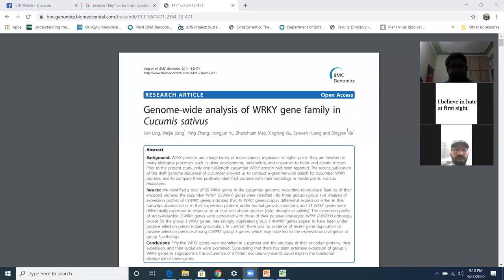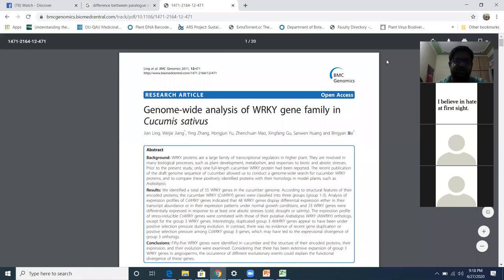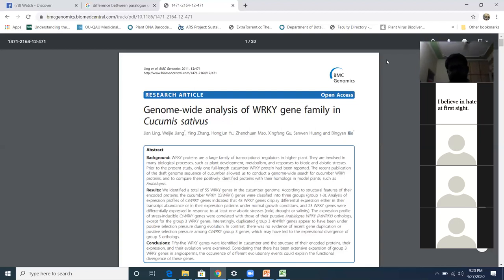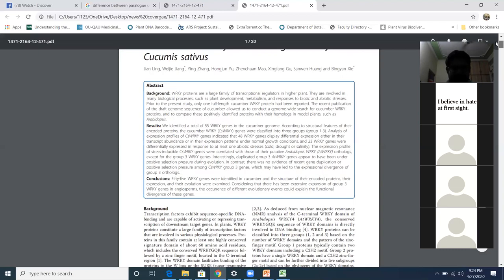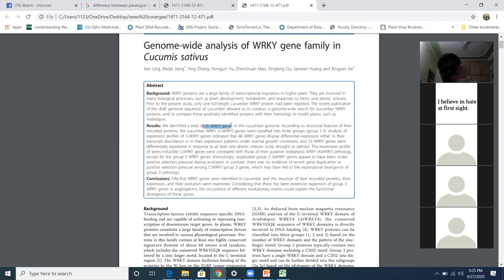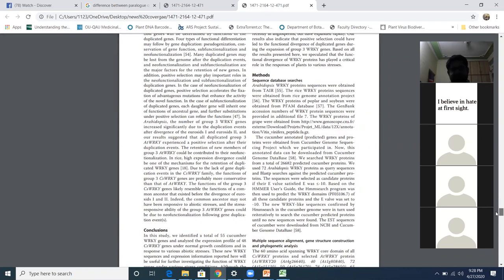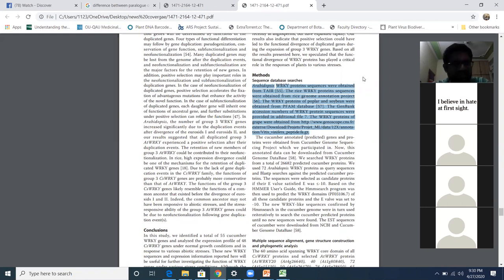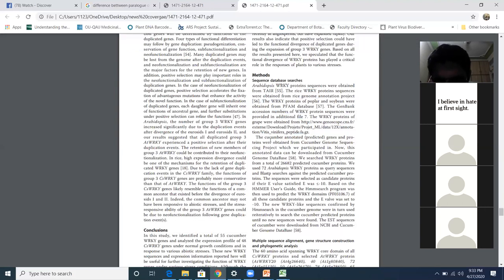geonme wide analysis of wrky gene family in plants